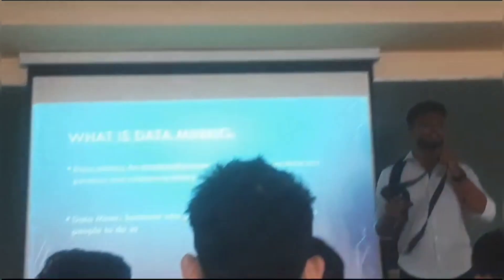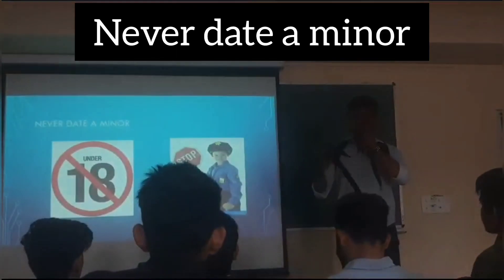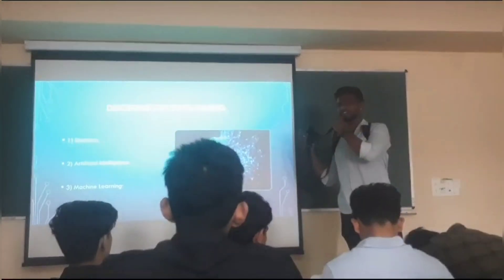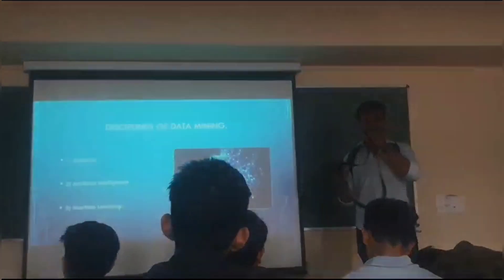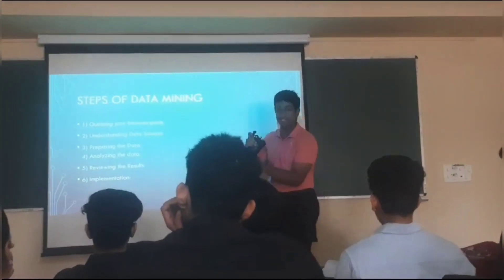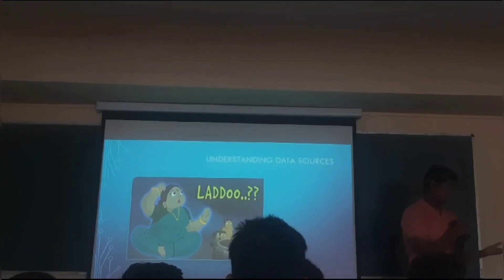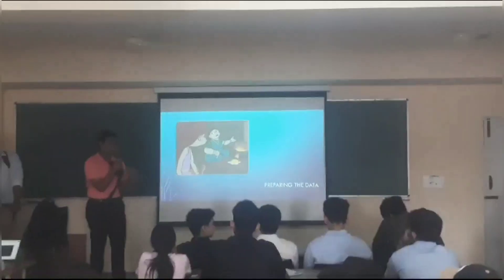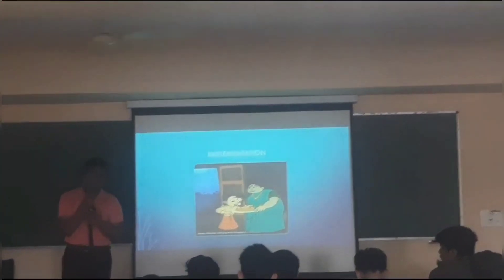Vlog 91/100: Greatest PPT made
i love my data miner joke
MY data miner joke